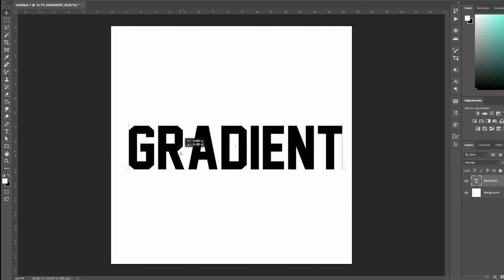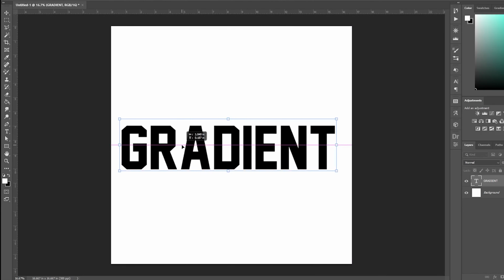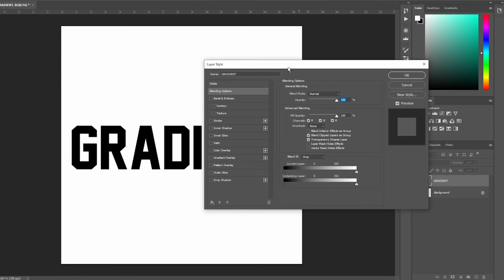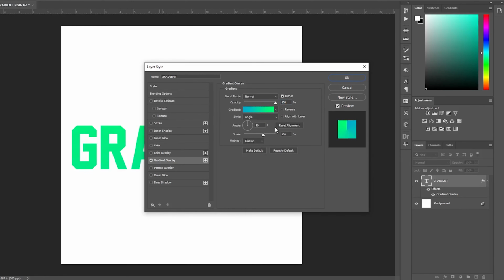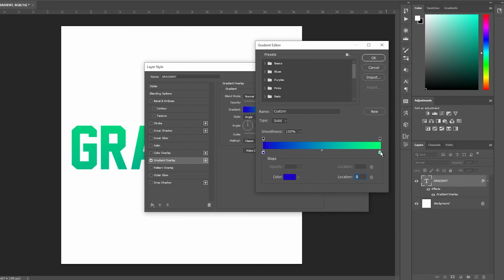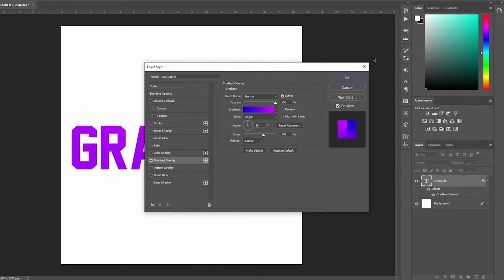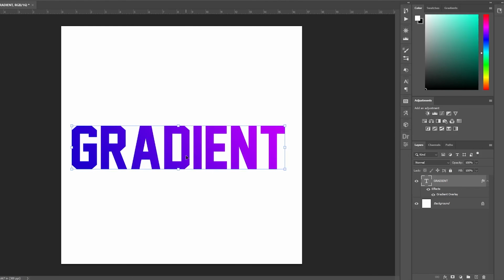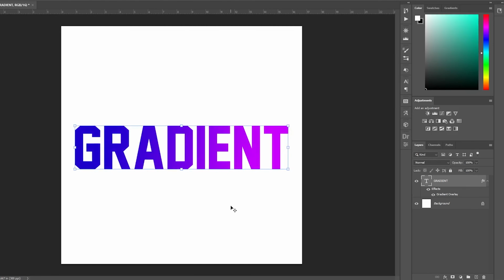How to Create Gradient Text in Photoshop (Easy Tutorial)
In this Photoshop tutorial, I’ll show you how to create gradient text in Photoshop — a simple yet powerful text effect that can instantly make your designs more vibrant and professional. Whether you’re creating a poster, social media graphic, or a YouTube thumbnail, gradient text will help your typography stand out.

Here’s what you’ll learn in this step-by-step guide:
How to create a text layer and choose the right font for gradients
How to apply a gradient overlay using Photoshop’s Layer Styles
How to adjust colors, angle, and blending for the perfect look
How to use multiple gradient styles for unique effects
Tips for combining gradient text with other design elements

Why use gradient text?
Gradient text adds color depth and visual interest, making your designs more eye-catching. With Photoshop, you can experiment with color blends, custom gradients, and transparency effects to create endless variations.

0:00 - Why should you make gradient text
0:22 - Make the gradient text